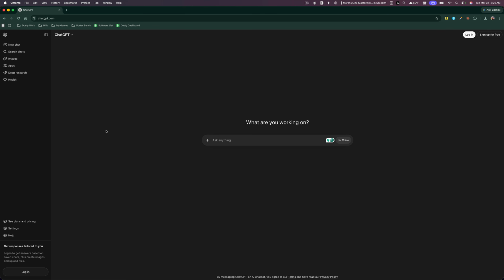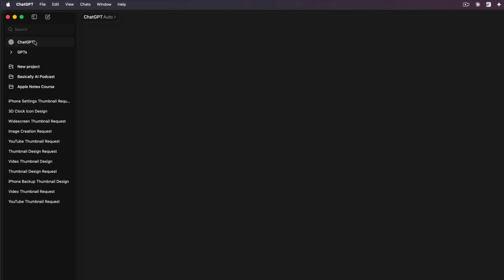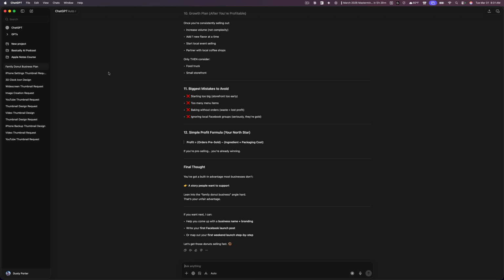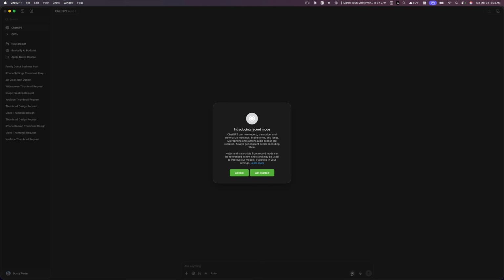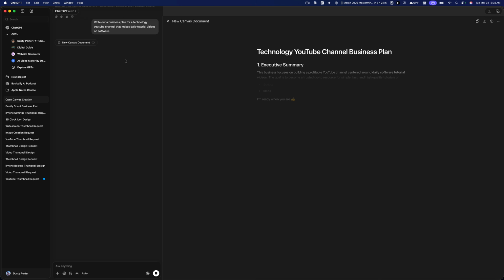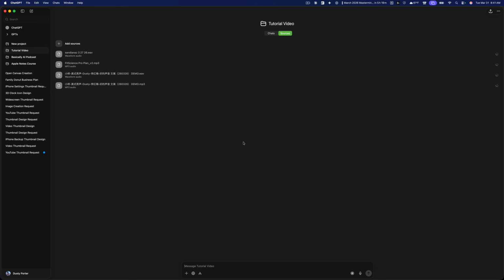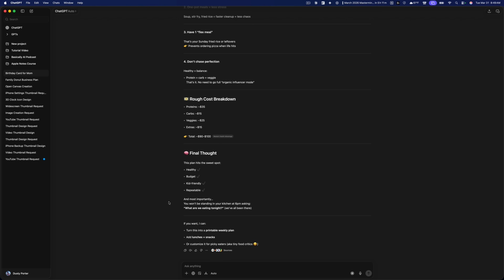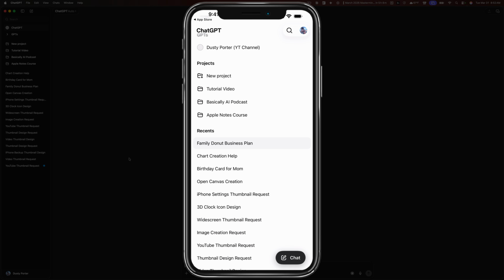ChatGPT Complete Beginners Guide 2026 (How To Use ChatGPT)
In this complete ChatGPT beginner's guide for 2026, I walk you through everything you need to know to start using ChatGPT — from creating your account to mastering the features that make it incredibly useful. Whether you've never touched ChatGPT before or you signed up a while ago and feel lost with all the changes, this tutorial covers it all.

My YouTube Film Gear:
🎤 Audio Interface

🎤  My Weekly Creator Podcast:

00:00 ChatGPT Overview
00:39 Sign Up and Apps
02:25 Plans and Pricing
03:20 Interface and Prompting
06:20 Uploads and Models
08:31 Search Agent and Voice
10:19 Memory and Custom GPTs
12:33 Canvas Workflow
14:04 Projects and Sources
16:09 Images and Photo Editing
18:22 Use Cases and Tips
20:31 Mobile App Walkthrough
22:50 Wrap Up and Next Steps